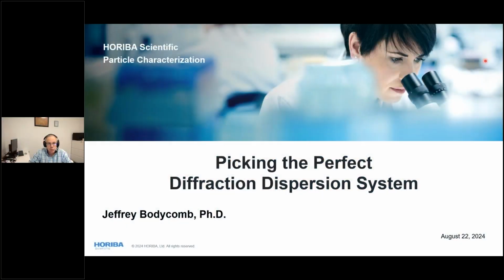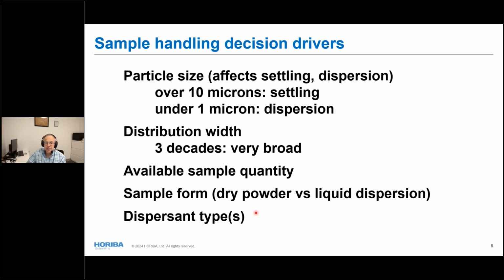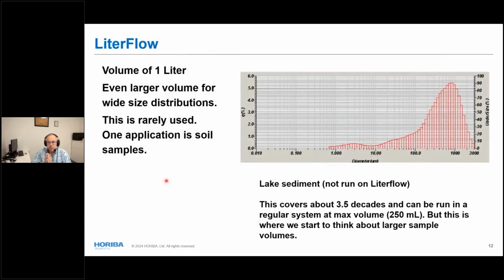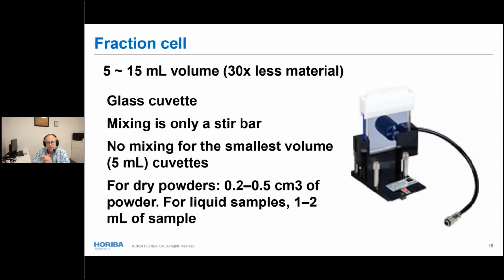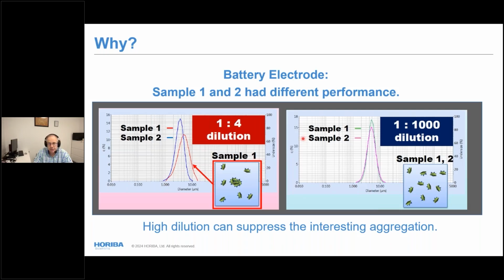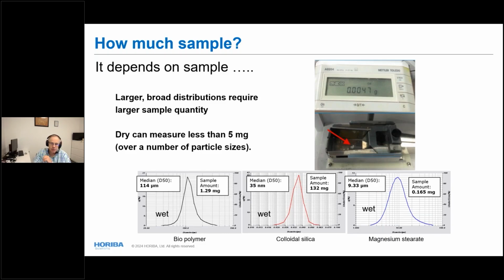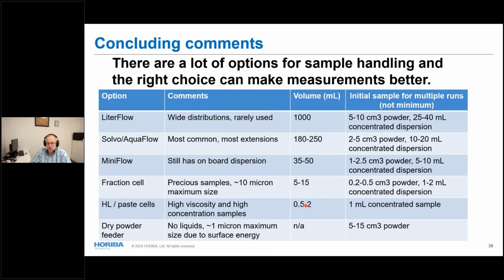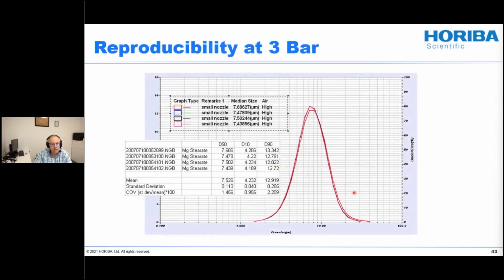Picking the Perfect Diffraction Dispersion System - HORIBA Webinar with Dr. Jeff Bodycomb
Laser diffraction is a powerful technique for accurately determining particle size distribution across a wide range of materials. Its rapid and precise measurements make it an essential tool in various industries, from pharmaceuticals to materials science. While the underlying measurement principles remain consistent across all sample types, good results rely on effective sample presentation.

The ability to choose the right sampling options or upgrade them as needed adds tremendous flexibility and long-term value to your instrumentation. In this webinar, we will delve into the array of available sample presentation options for laser diffraction, each tailored to address specific measurement challenges.

Whether you're working with precious or limited samples, handling high concentration suspensions, managing large sample volumes, or analyzing dry powders, there is a sampling solution designed to optimize your results.

Join us for an in-depth exploration of these sampling techniques, complete with practical advice on selecting the most suitable option for your unique applications. Enhance your understanding and improve the accuracy of your measurements by learning how to effectively present your samples for laser diffraction analysis.